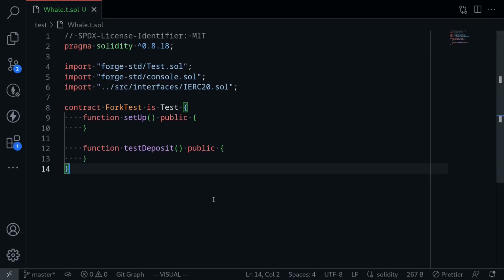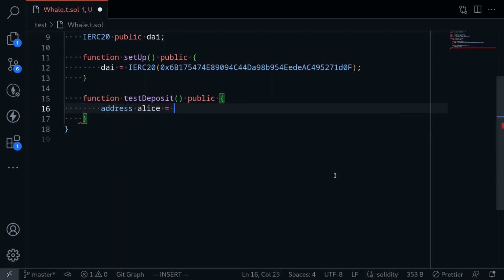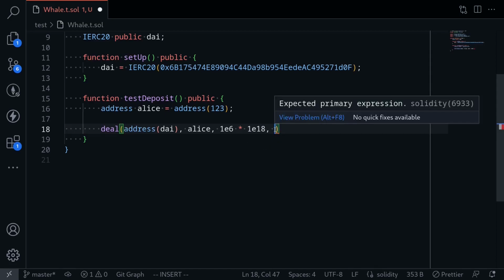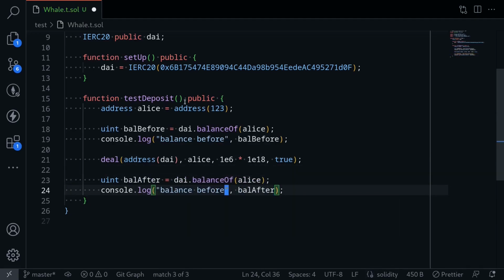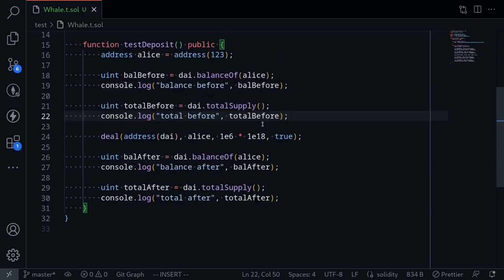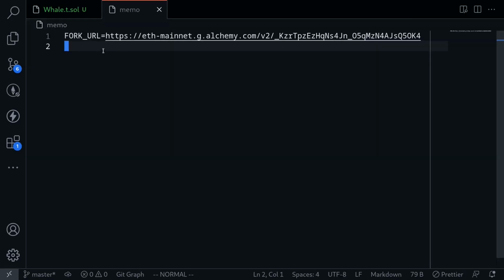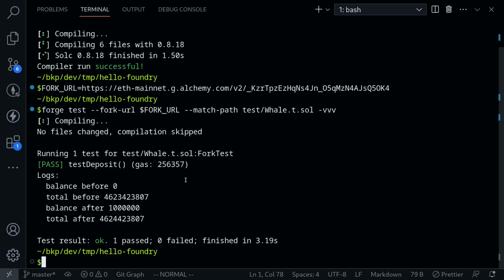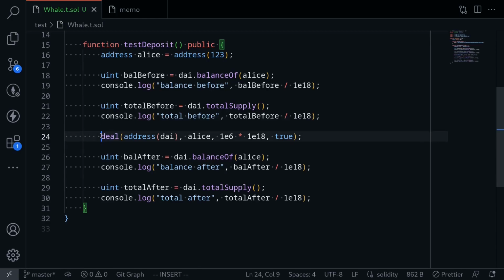Mint 1 Million DAI on Mainnet Fork | Testing with Foundry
How to easily mint 1 miliion DAI on mainnet fork, in your Foundry test.